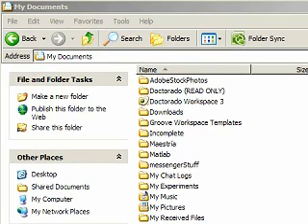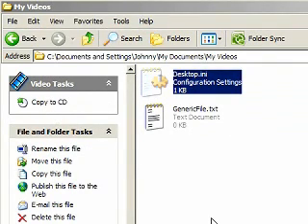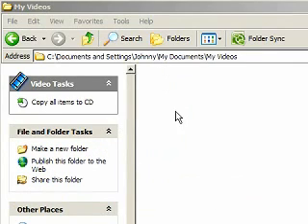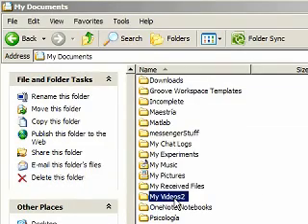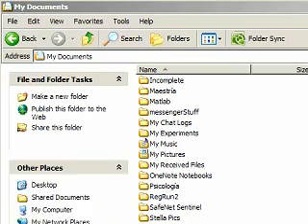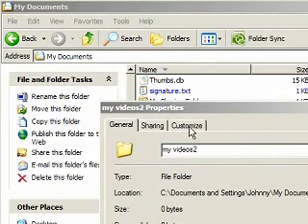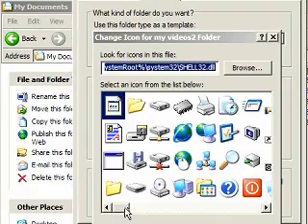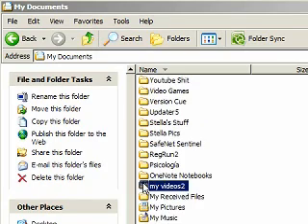How to Restore Original Folder Icons in Windows XP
Here's the instructions in text form:

1) Put the contents of the folder you want to restore in another place (eg the desktop)

2) Delete the folder once it is empty

3) Create a new folder and rename it something like My Videos 2, or My Pictures 2. The name itself does not matter as long as it is NOT My Documents, My Videos or My Pictures.

4) Right click on the folder -- Properties

5) Go to the customize tab.

6) Choose the kind of documents that this folder will handle (eg Pictures if you are restoring "My Pictures" or Videos if you are restoring "My Videos")

7) Click on "Change Icon" and choose the icon you want. You can find the original icons in this shell library.

8) Click Apply, then Ok.

9) Now change the folder's name to the original name (eg My Documents, My Videos or My Pictures)